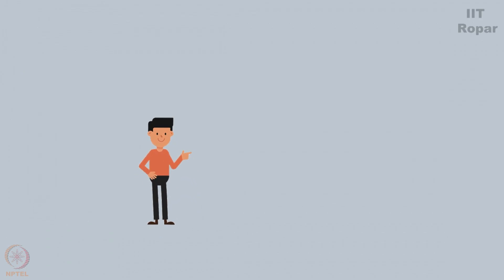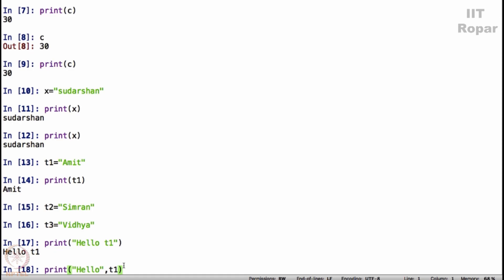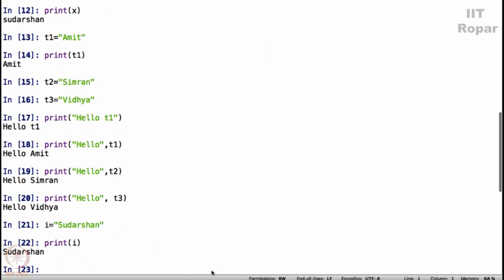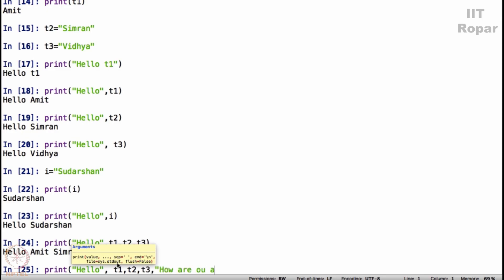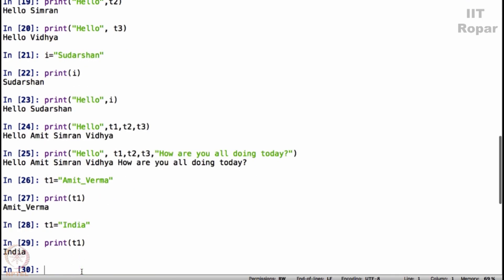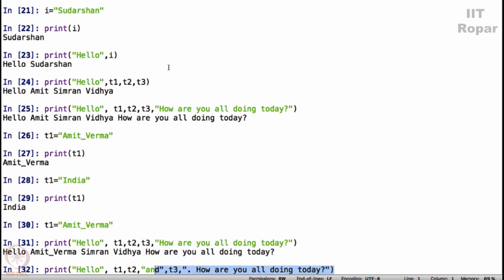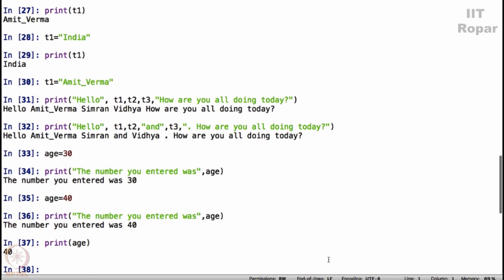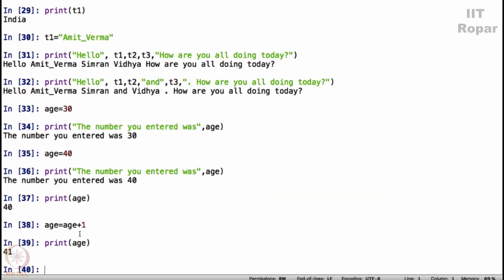Understanding Variables in Python